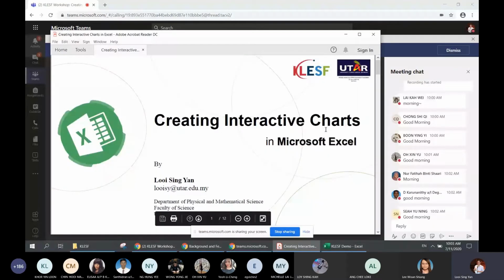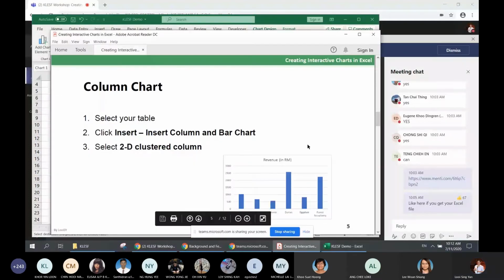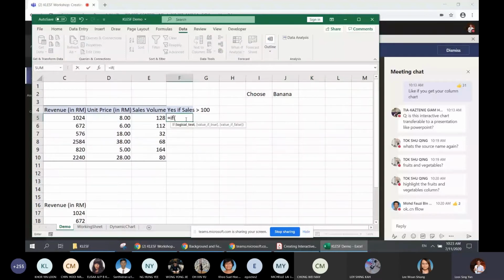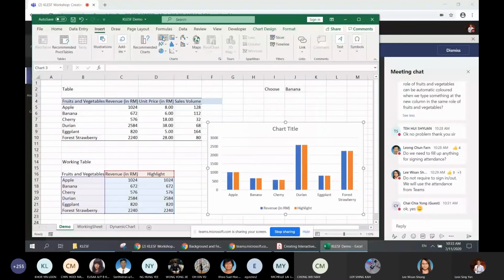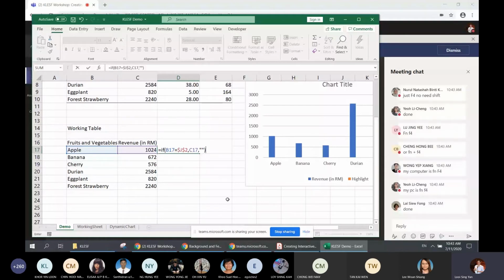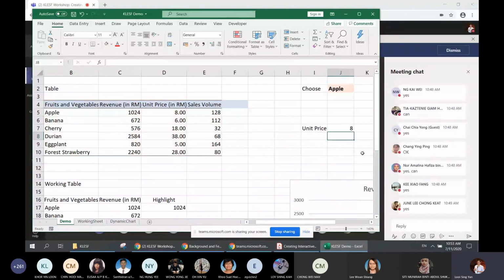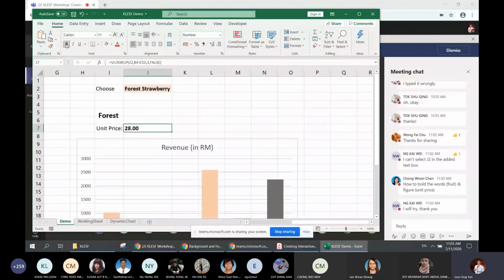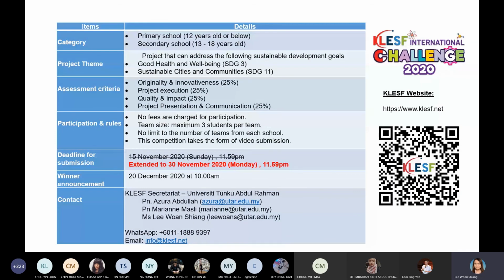KLESF Virtual Workshop: Creating Interactive Charts in Excel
Instructor: Mr Looi Sing Yan

Description:
Business Analytics is a skill in analyzing raw data and turning that information into actionable knowledge. Interactive charts are ideal mechanisms for delivering this targeted information in a graphical, user-friendly form.
This workshop aims to provide analytic skills in interactive graphing to enhance participants’ Excel problem solving abilities.